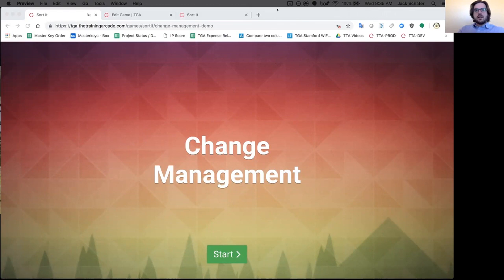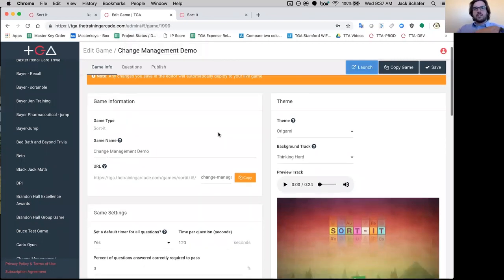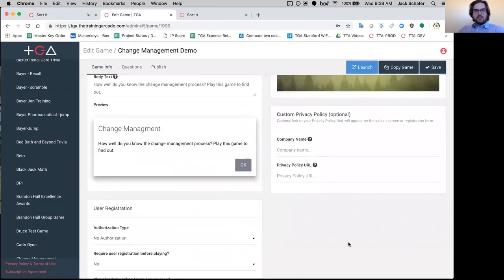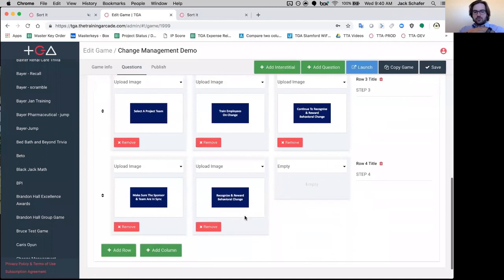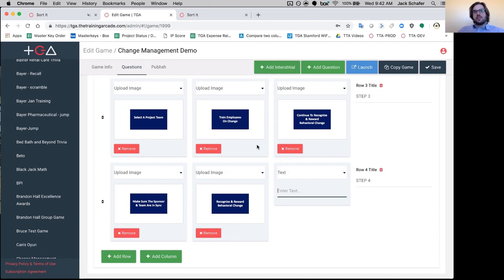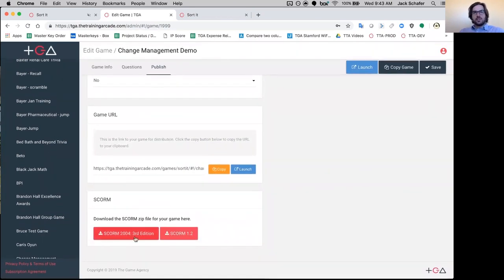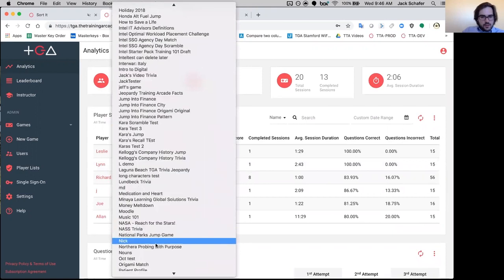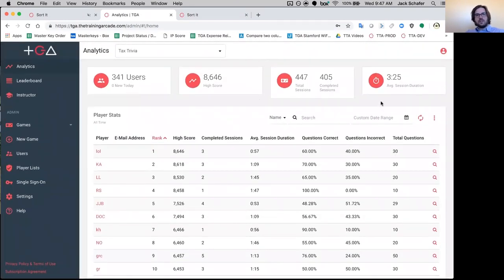The Training Arcade®: Sort It Game Building Workshop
Sort-It is a game that takes into account multi-levels of thinking. Players are presented with different categories in rows and columns along with a bank of answers that need to be correctly dropped into the appropriate rows and columns. After completing as much of the grid as the player wishes, they simply tap the Submit button for their answers to be immediately assessed.

Correct answers stay on the grid, while incorrect ones turn red and fly back to their original position in the answer bank giving the player another opportunity to set the answer into the correct position on the grid.

today!